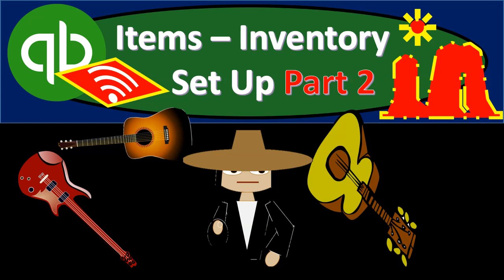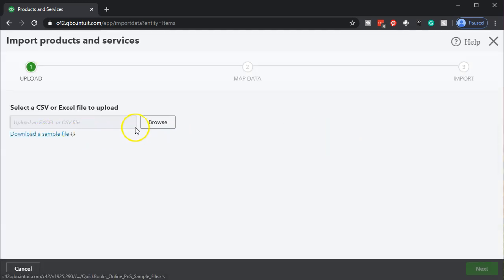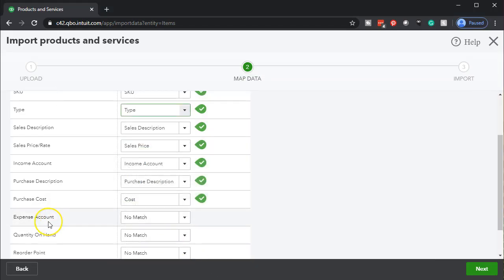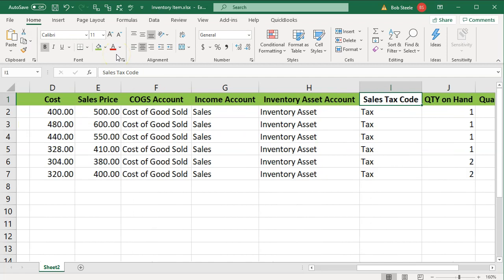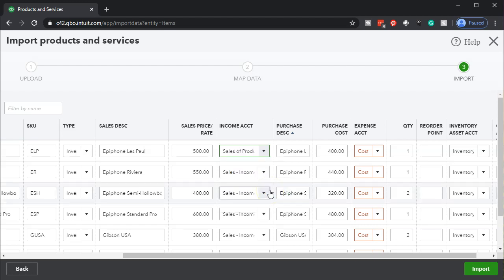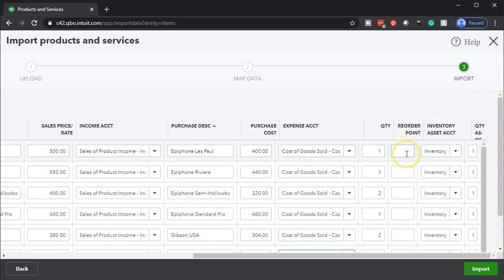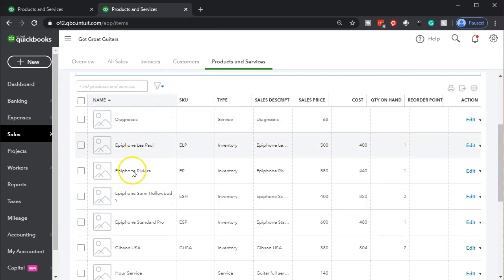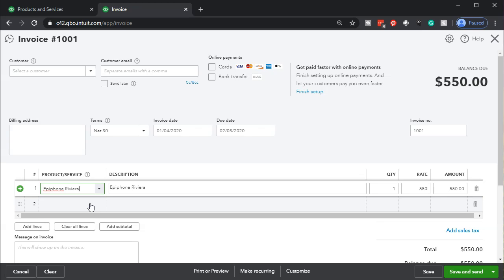Items – Inventory Set Up Part 2 6.10 - QuickBooks Online 2020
Items – Inventory Set Up
QuickBooks Online 2020